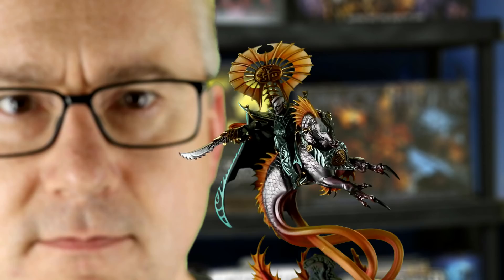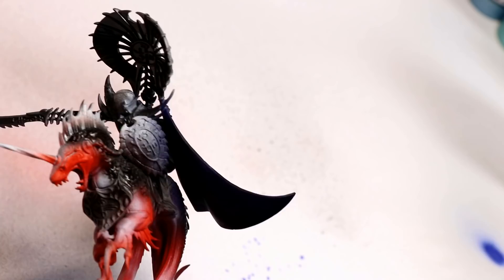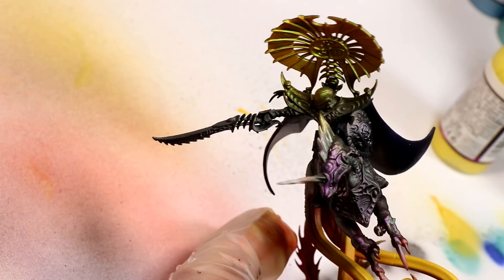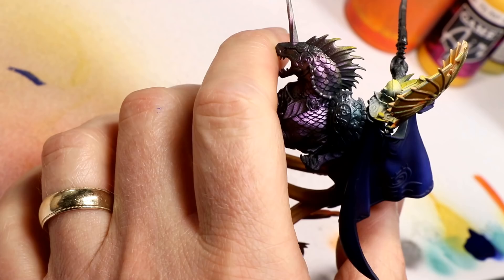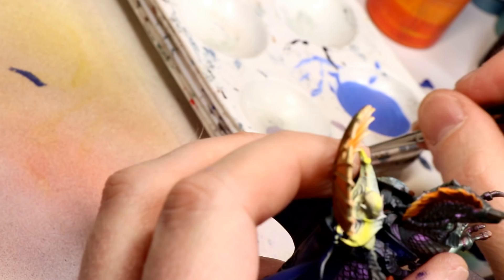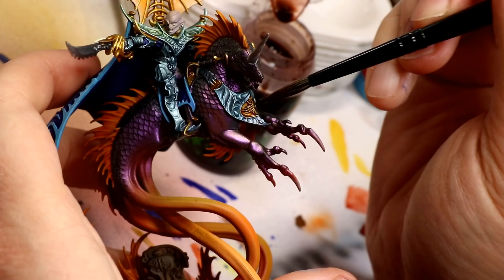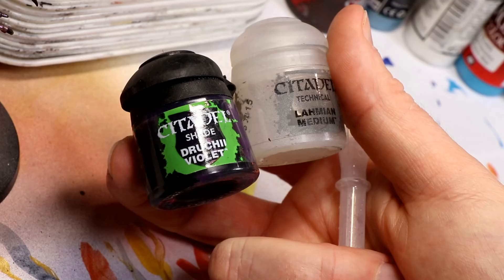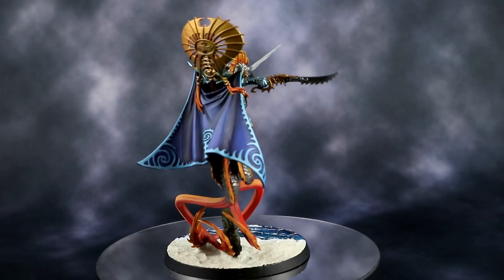How to Paint Volturnos from Idoneth Deepkin - Warhammer Age of Sigmar Painting Guide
In this painting guide for Warhammer Age of Sigmar, I show you how I painted Volturnos, High King of the Deep from Idoneth Deepkin (and he could proxy for an Akhelion King).  Both are quite popular as they make Akhelion troops Battleline units.

This tutorial uses a mix of airbrush and regular brush work, although most of the paint job can be achieved using a regular brush (it will just take a bit longer). I also use, for the first time, Green Stuff World's Colorshift paints!